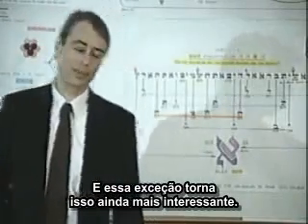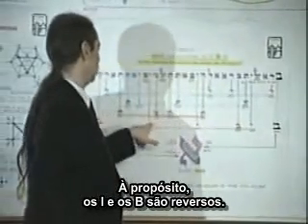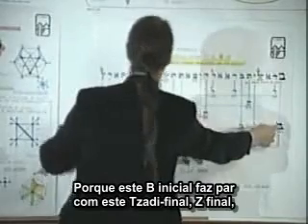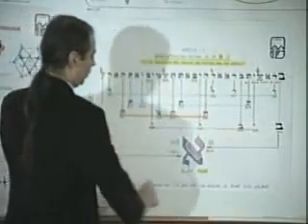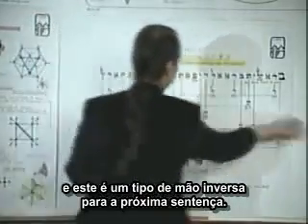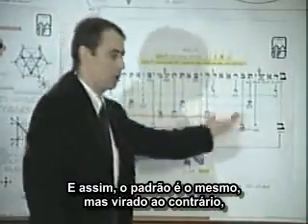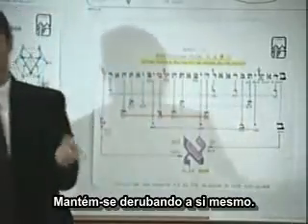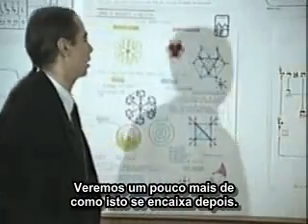Gênesis - Metáforas Geométricas da Vida (4/11)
Stan Tenen descobriu no livro da Gênesis uma metáfora geométrica do processo de criação contínua. Esta metáfora se trata do Fruto que gera frutos de si mesmo, a maçã. Este fruto é exatamente a forma toroidal, com seu núcleo espiralante. Usando modelos portáteis tridimensionais, citações do Zohar e outros textos do misticismo hebraico, e conhecimentos da física quântica, Tenen nos leva desde sua descoberta original em 1968 que, as primeiras letras do Gênesis, quando colocadas em um sistema de coordenadas Cartesianas baseadas em um sistema de tríplice contagem, revelam simetrias surpreendentes, a sua descoberta de que várias sombras lançadas por uma chama de uma vela produz retratos estilizados assustadoramente precisos de todas as letras do alfabeto hebraico. Tenen passa a explicar o que esses padrões podem significar e como eles podem nos oferecer um guia para entender e entrar em estados transcendentes de consciência.